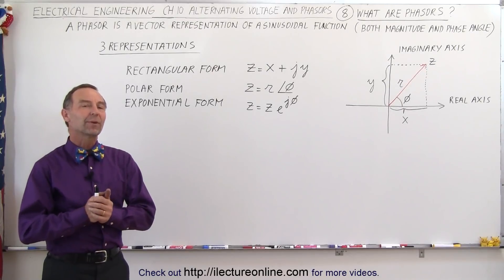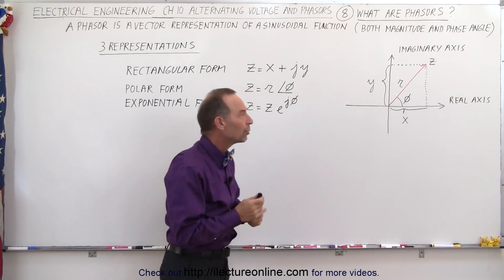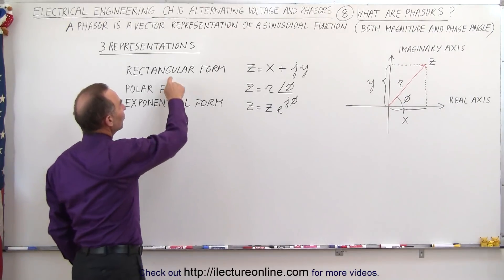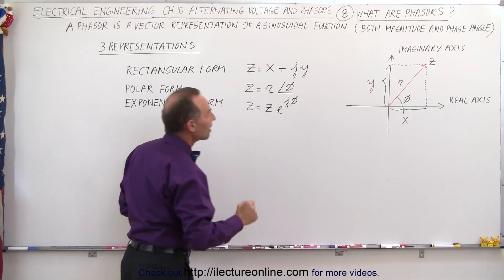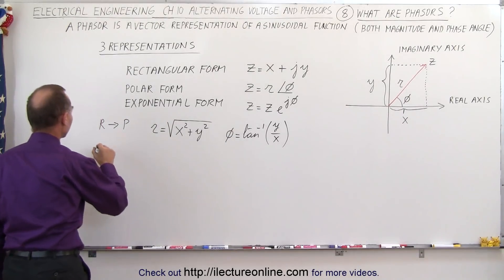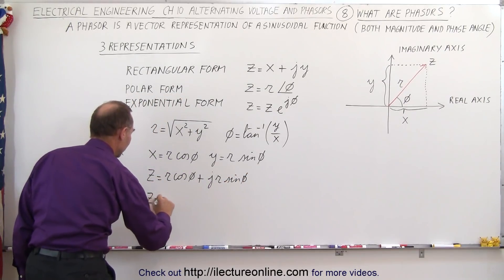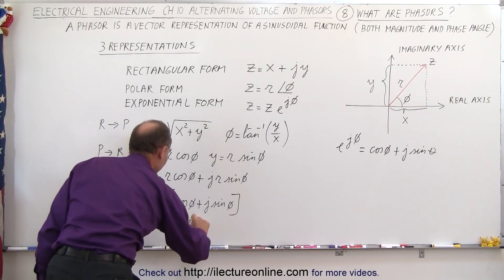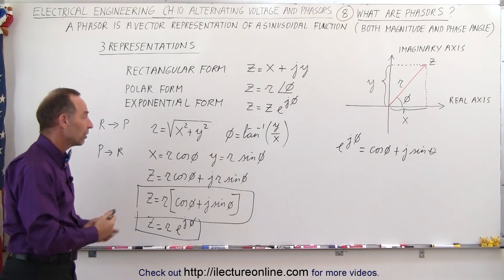Electrical Engineering: Ch 10 Alternating Voltages & Phasors (8 of 82) What is a Phasor?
In this video I will explain how to represent a phasor on a phasor diagram in rectangular, polar, or exponential form.